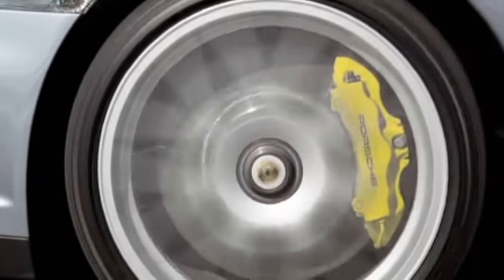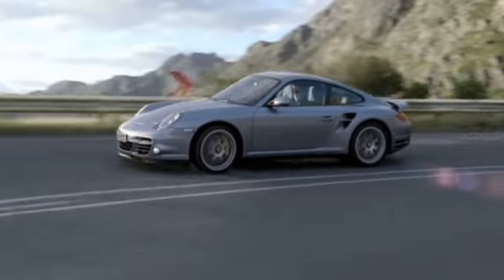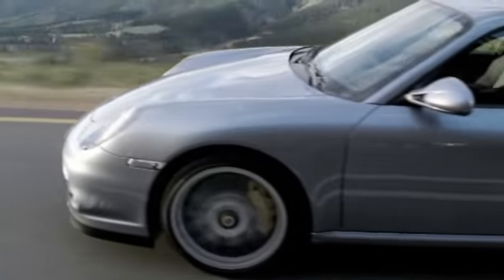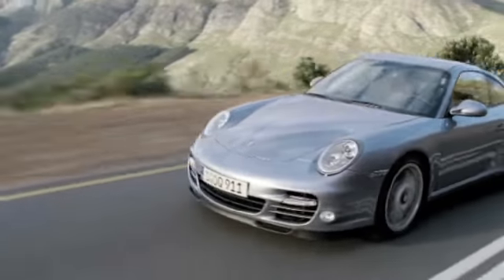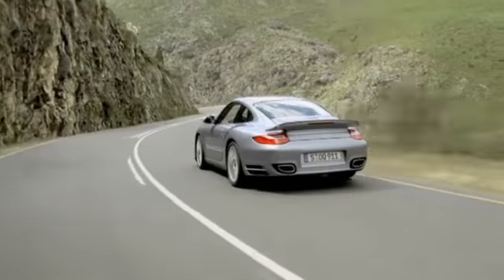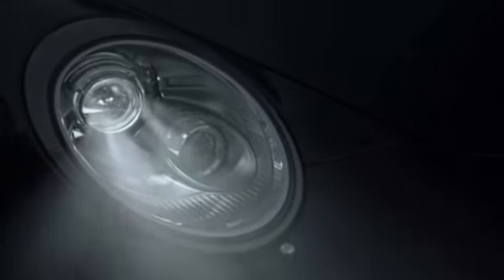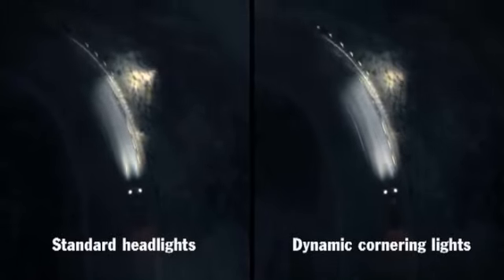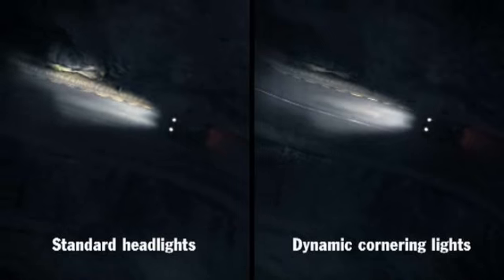The new Porsche 2010 [997] 911 Turbo S, video 1